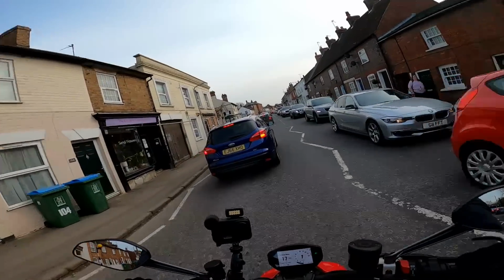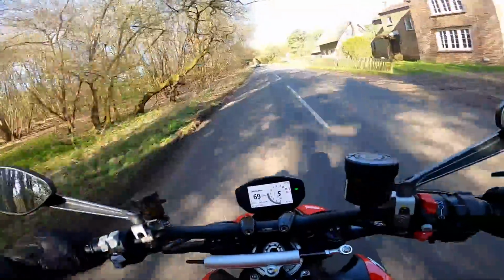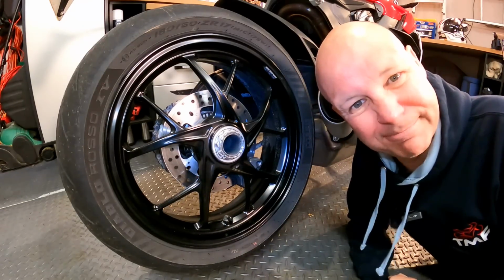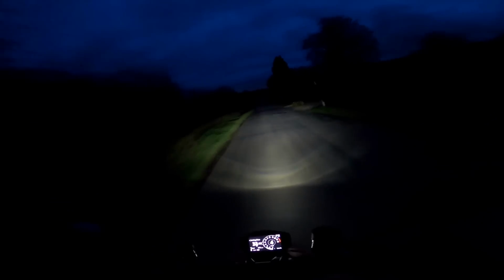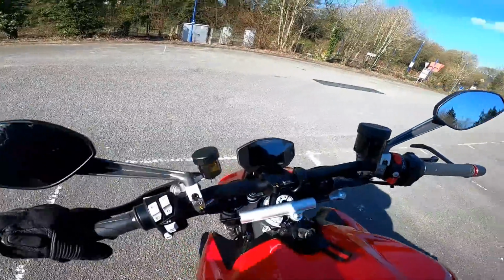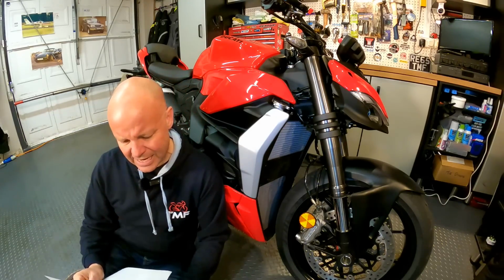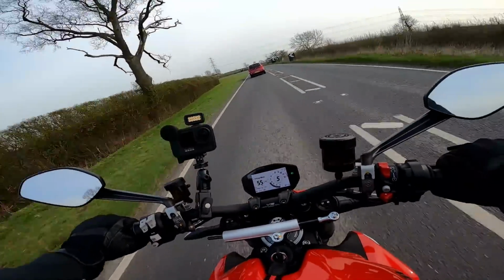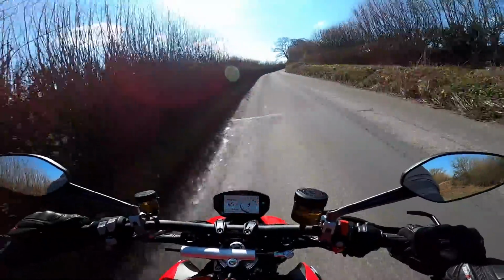Living with the Ducati Streetfighter V2 - In Depth Review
Living with the Ducati Streetfighter V2 - In Depth Review: After a couple of weeks riding the Streetfighter V2 here is my in-depth review showing you what the bike is like in all sorts of conditions and the lessons I've learned about the bike. my findings may surprise you!

GoPro HD Hero 9 Black camera

BMW R1200GS
Royal Enfield Custom 650 Interceptor
Honda GL1800 Goldwing Tour DCT (Airbag)
Suzuki GSXS215 (OK, that's the Mrs bike!)